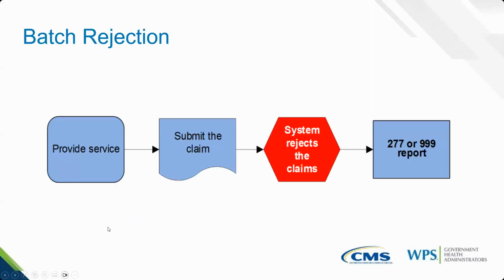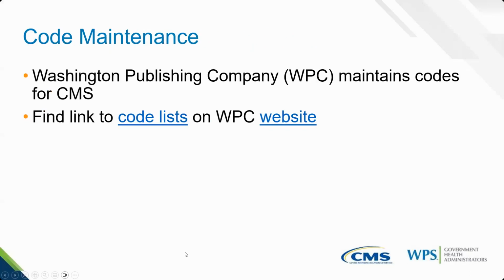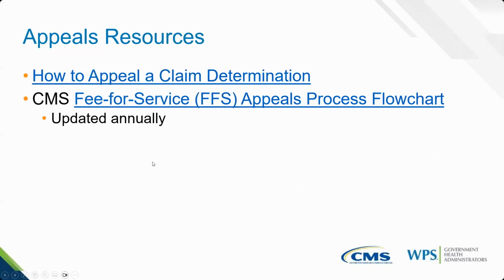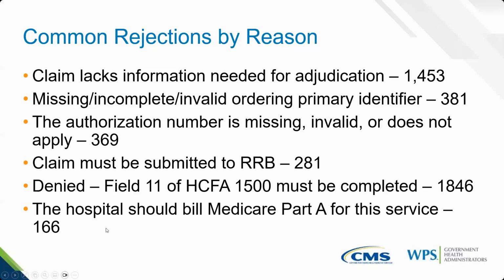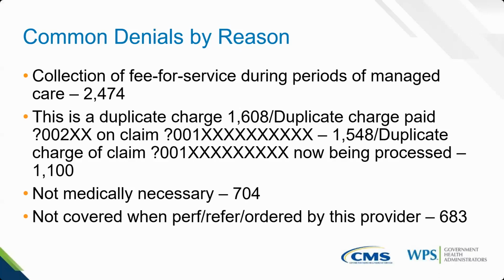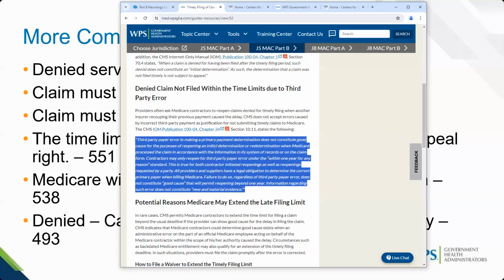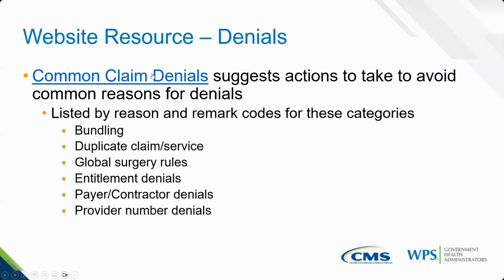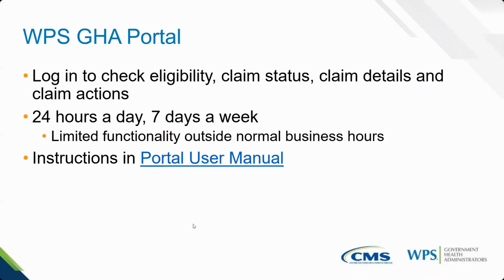Part B Neurology Common Rejections and Denials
This training covers rejections and denials, how to fix or avoid them, and resources.

Resources:
How to Correct a Rejected Claim

Chapters
00:00 Intro
04:20 Life of a claim
16:00 Correct or appeal
21:50 Data dashboard
25:08 Common rejections
35:10 Common denials
49:07 Resources and tools
1:00:06 Closing comments